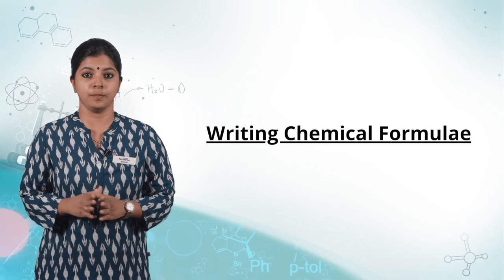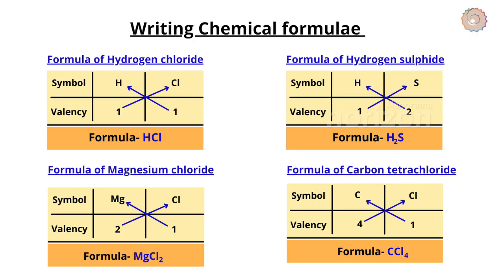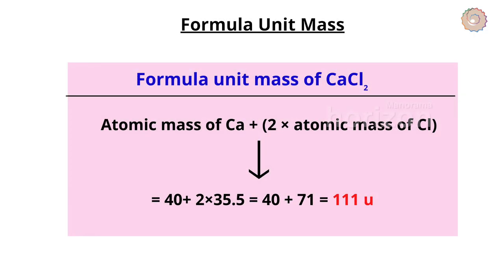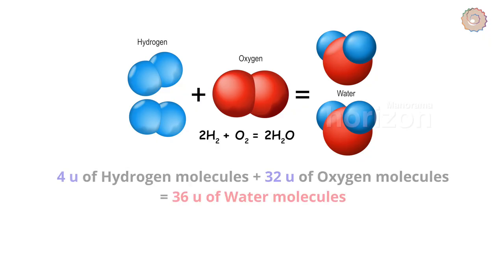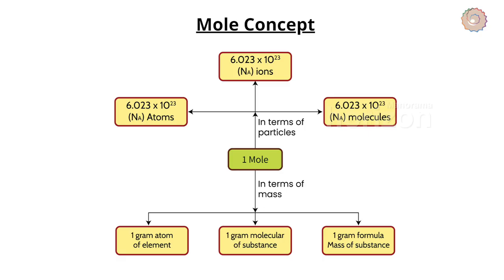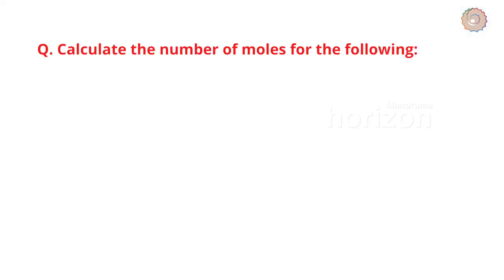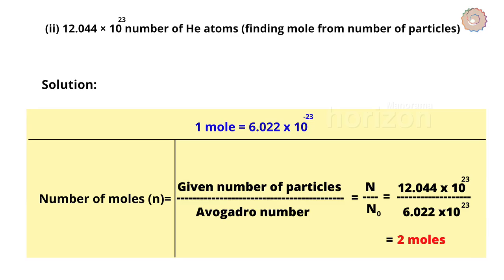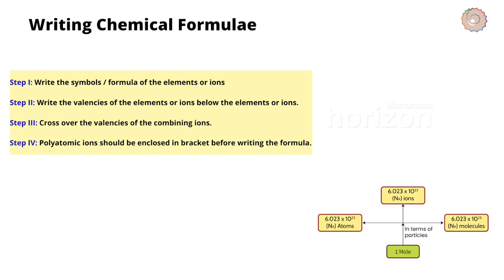Writing Chemical Formulae | Class 9 Science | Atoms and Molecules | Manorama Horizon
How do we write the chemical formula of compounds like water (H₂O) or carbon dioxide (CO₂)? 🤔
In this Class 9 Science video, learn the rules and steps for writing chemical formulae easily using symbols, valency, and criss-cross method. Understand how elements combine to form compounds and how their valencies determine the ratio of atoms in a molecule — all explained in a simple, visual, and engaging way.

This lesson from the Atoms and Molecules chapter will help you master chemical formula writing for both ionic and molecular compounds, an essential skill for exams and further chemistry studies.

🎯 What You’ll Learn:
✅ Concept of symbols and valency
✅ Rules for writing chemical formulae
✅ Criss-cross method explained with examples
✅ Writing formulae for ionic and molecular compounds
✅ Practice examples – NaCl, H₂O, CO₂, CaCO₃, and more

Students revising Atoms and Molecules

Teachers explaining how to write chemical formulae step-by-step

🎥 Molecules and Ions

🎥 Molecular Mass and Formula Unit Mass